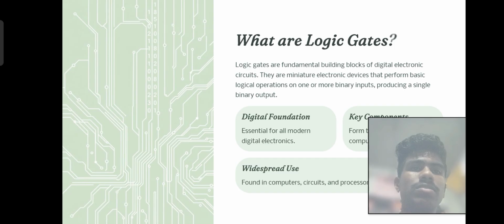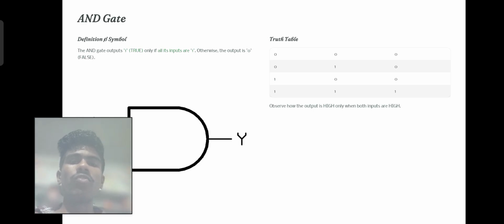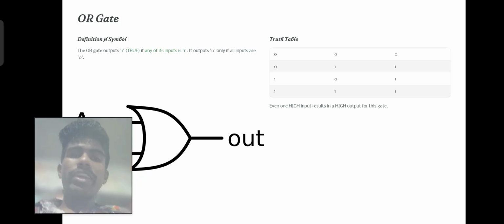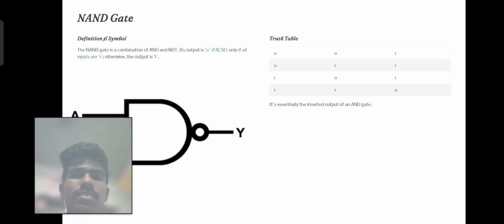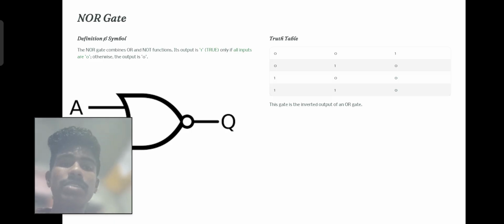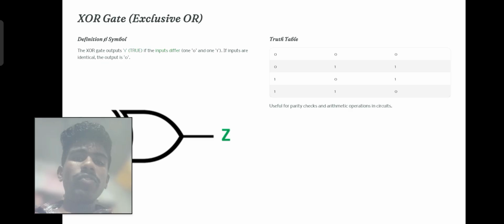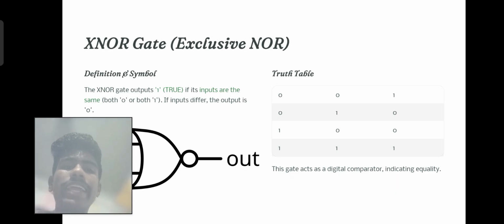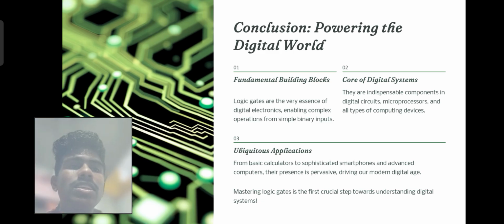September 10, 2025